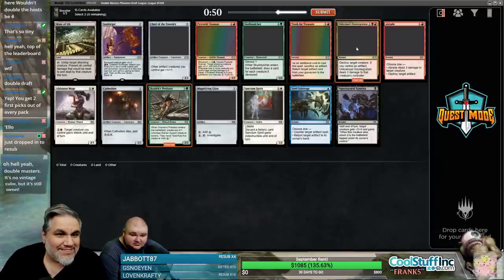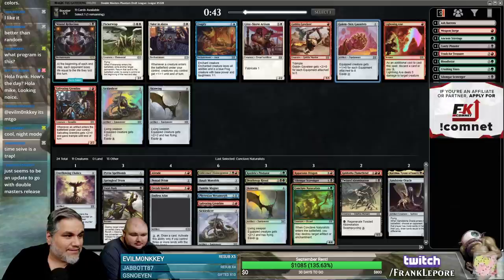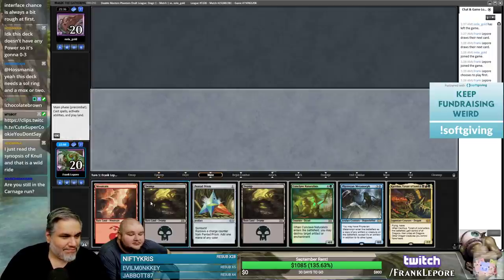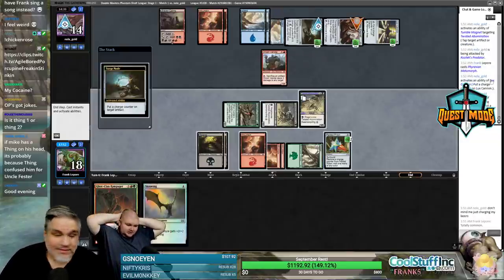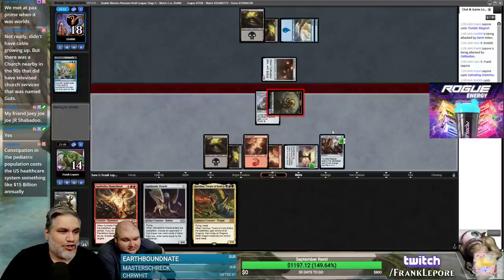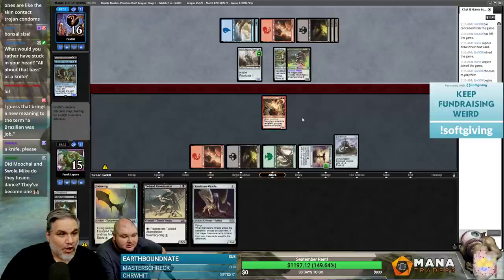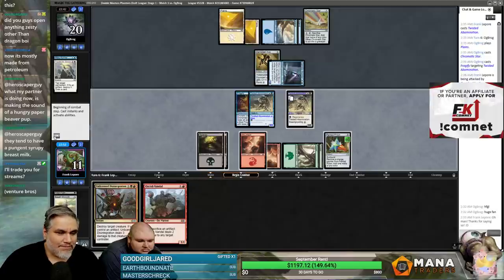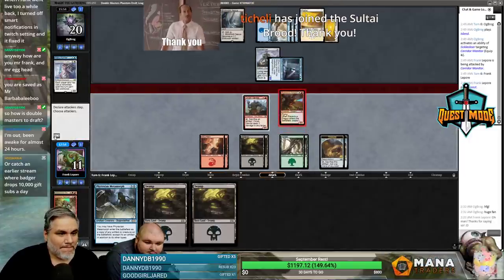(Magic Online) Double Masters Draft #1 - 8/1/20